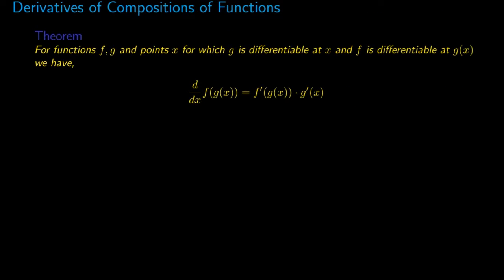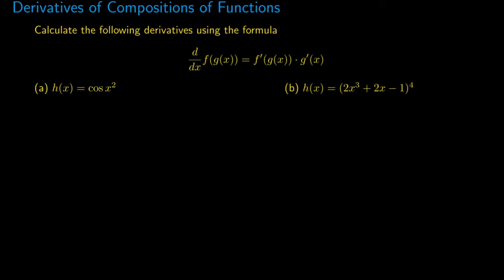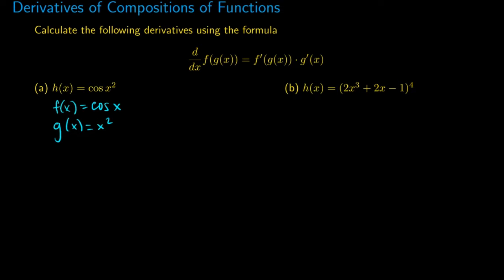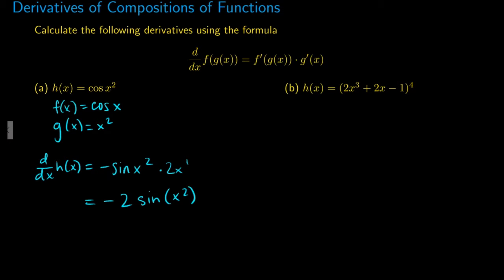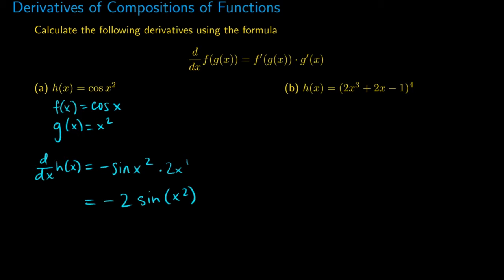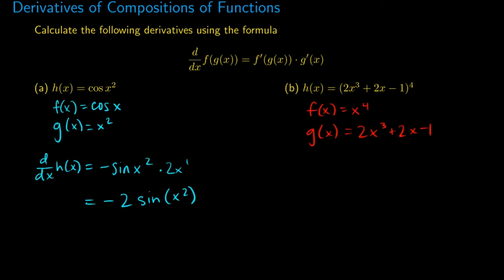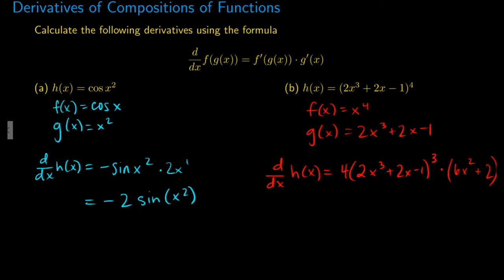Derivatives of Compositions of Functions